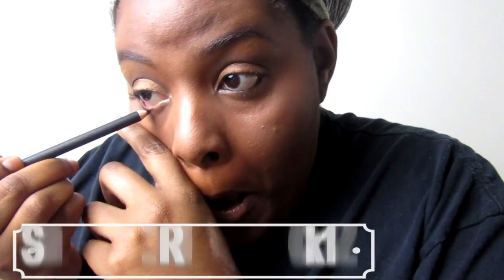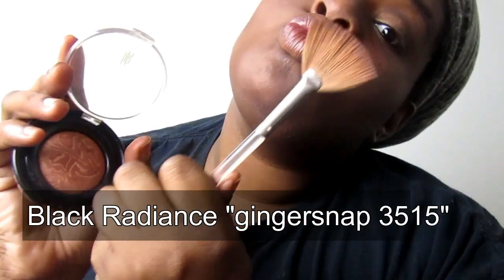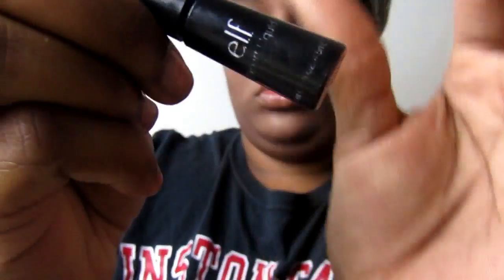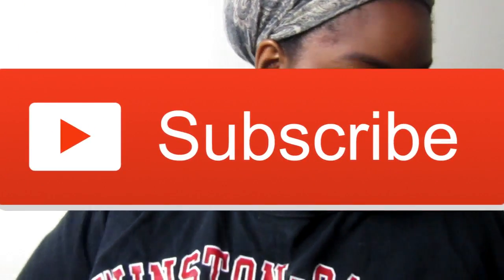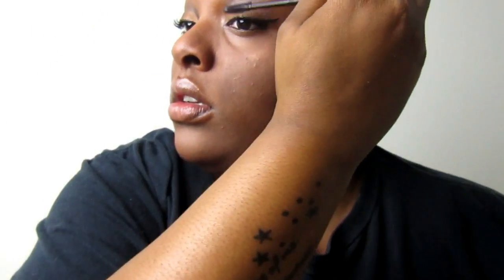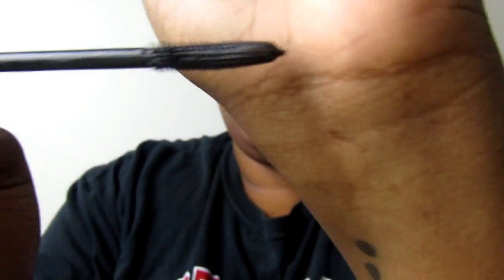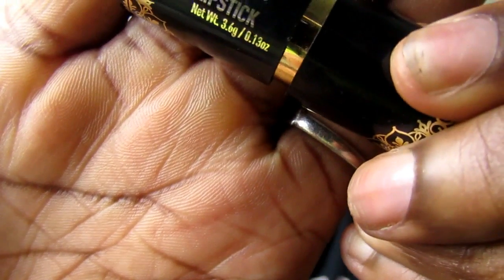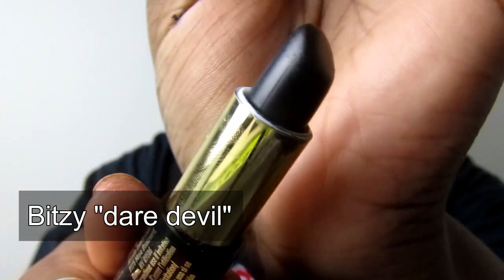3 Lip and One eye Look!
Never give up on your dreams
Always take a chance because at the end of your journey.
You will find happiness.

Makeup being used

Makeup
Brozer/contour "black radiance "ebony""
covergirl by queen Q545 spicy brown
Setting powder covergirl queen "q110"
Highlight black radiance "gingersnap 3515
conclear by covergirl 4164
Maybelline master conceal 40 meduim
Baking powder
Mineral effects

For the lips
moisturizing healer skin stick
black lipstick bitzy dare devil
Nyx ombre lip duo cookies and creame

Brushes used
elf blending brush
beauty blender
Elf conclear brush
Kabui brush by revlon
elf "contour brush"
elf flathead "contour brush"
Fan brush
Blending brush
Flat eyeshadow brush

EyeMakeup
elf liquid eyeliner
The nudes by mabelline
black eyeliner stick
wet and wild mascara "cat eye"
Wet n wild Max volume
Big Lashes by essence

Hello guys thanks for stopping by. I'll answer everyone back. Sometimes you just need someone to listen. So here i am ready to help in anyway possible.